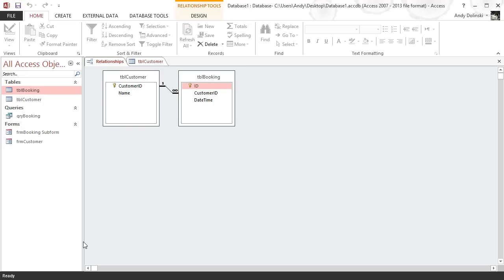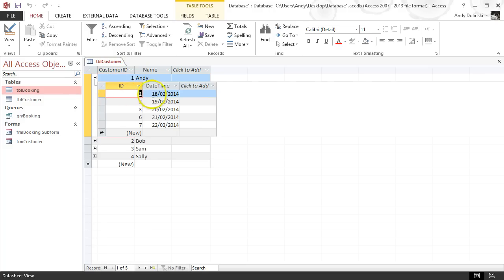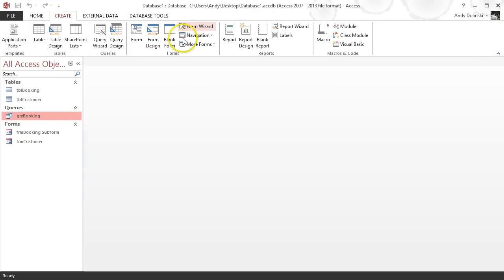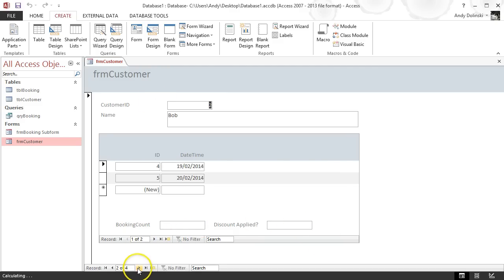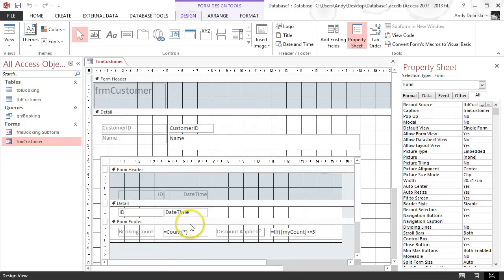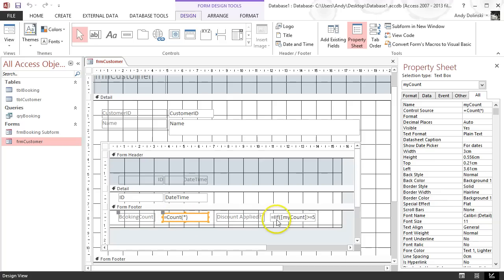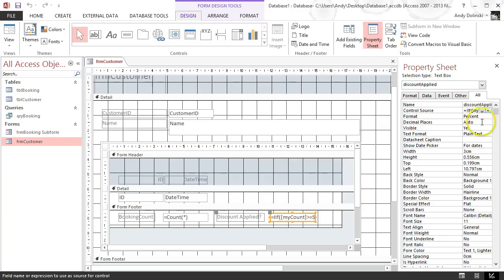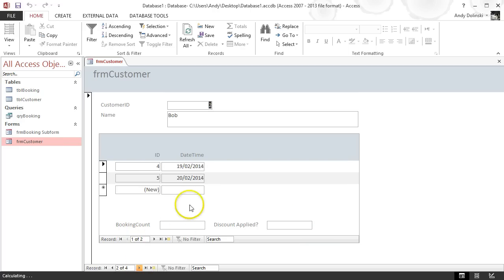Counting records and appling an IIF statement (Microsoft Access)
In this short video I show you how to count the number of records in an query and then apply an IIF (IF) statement to the result of the count.